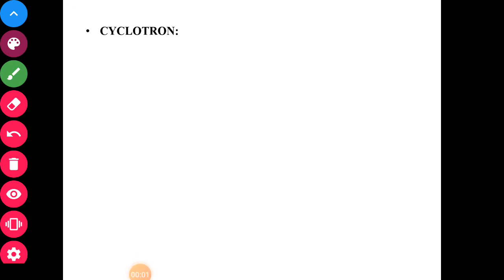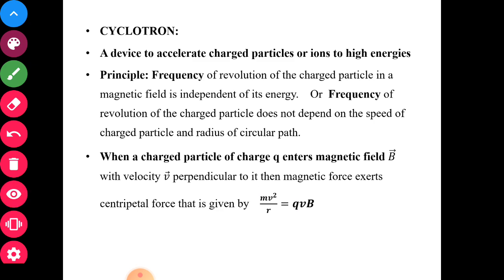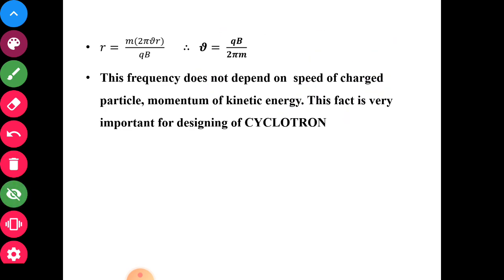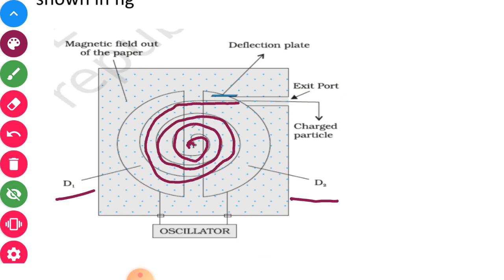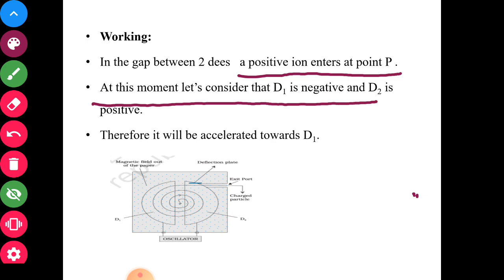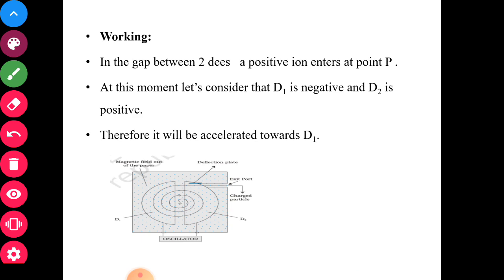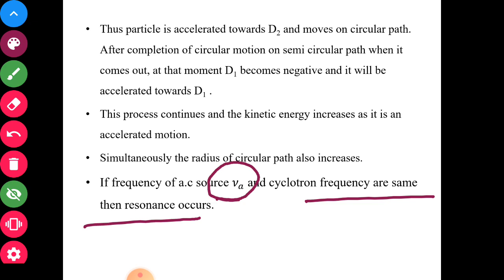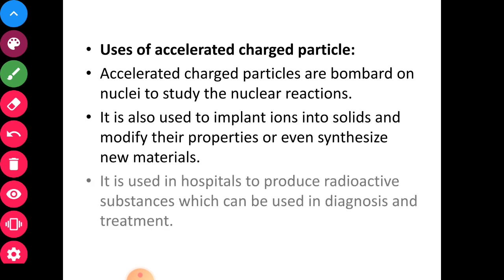Ch 4 physics ncert class 12 cyclotron